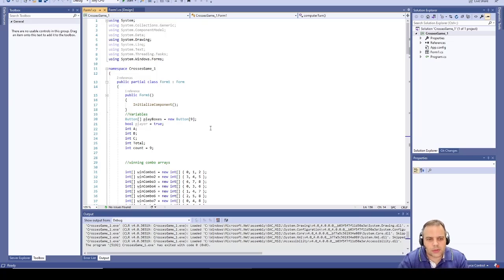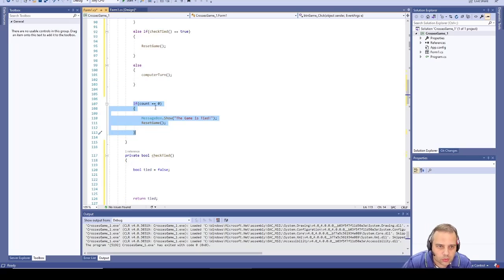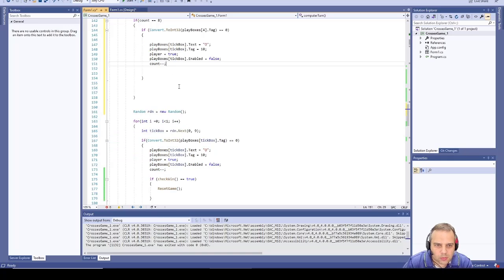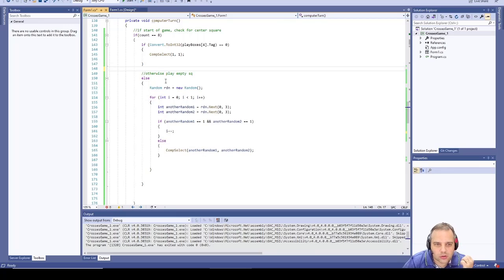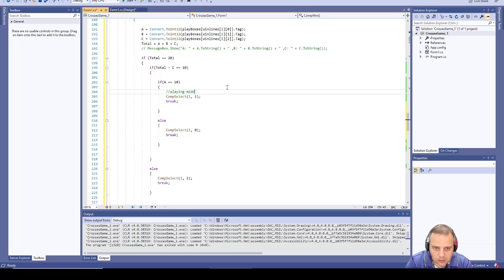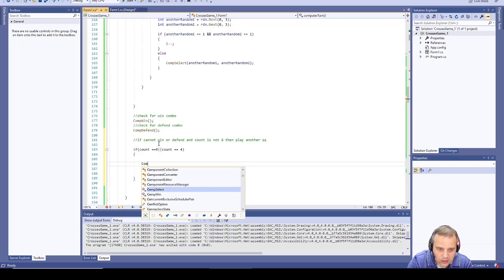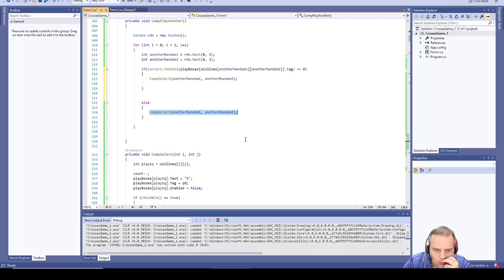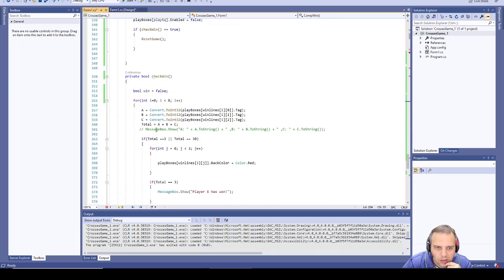How to code in C# - Tic Tac Toe pt3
Mark from Begin2Code with pt 3 of his Tic Tac Toe C# application. In this video he completes the code for the program to play against him. Can he write this logic and will the program win the game?!